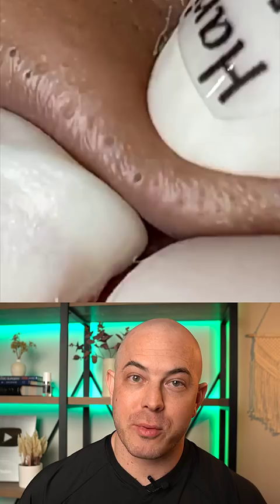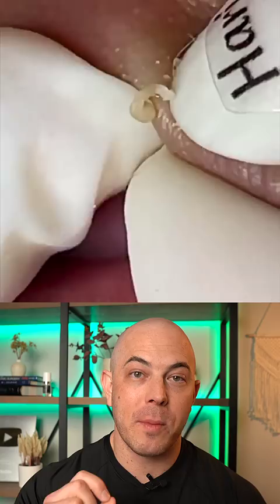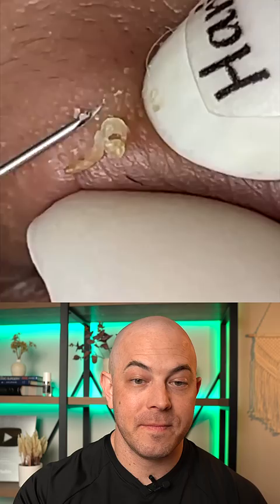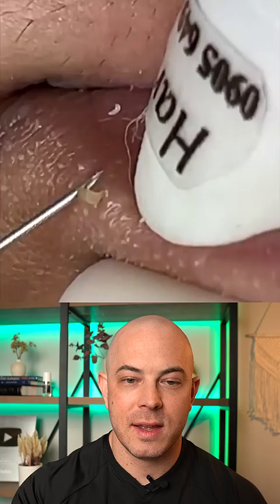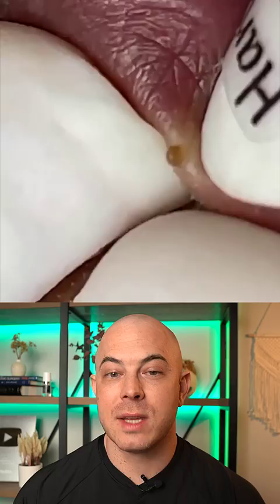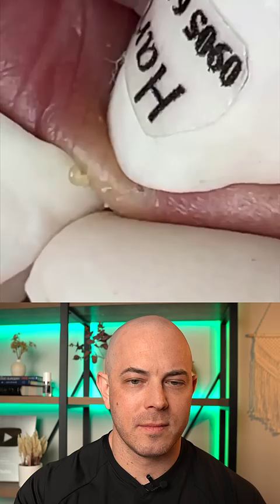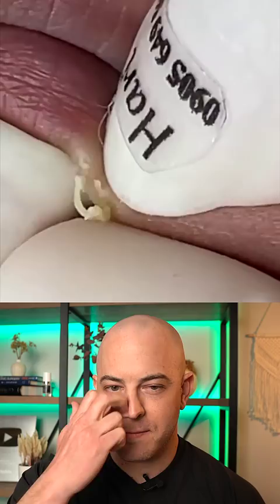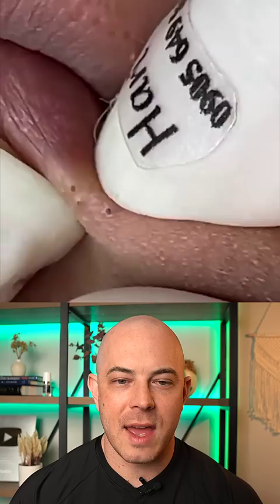Doctor reacts to super satisfying pimple pops!